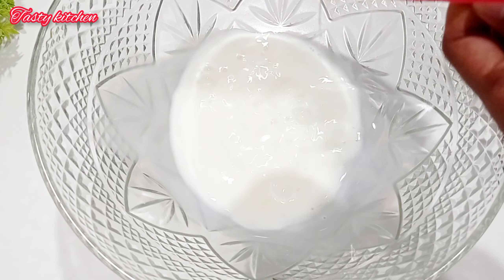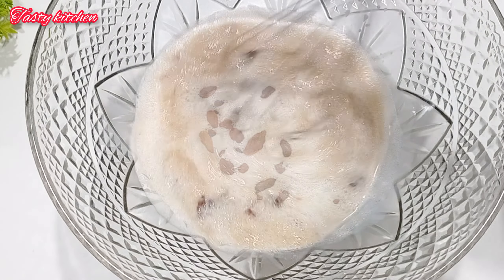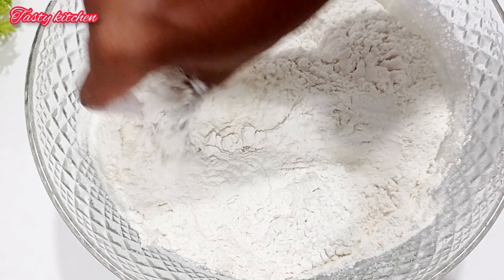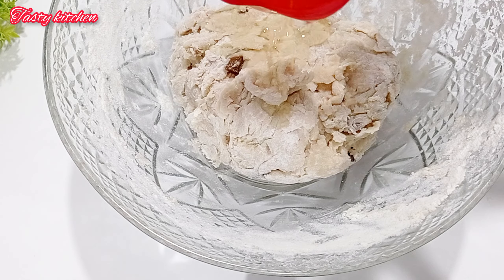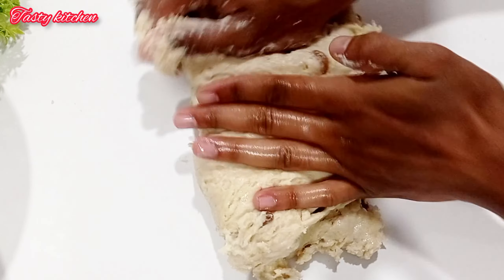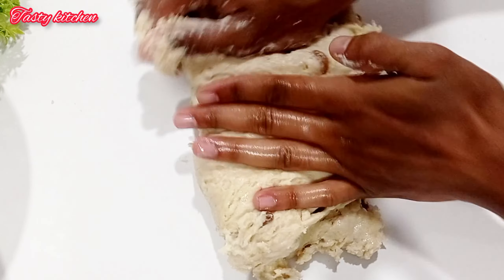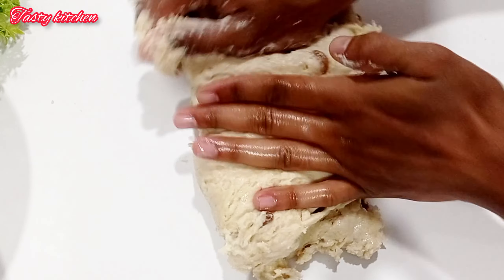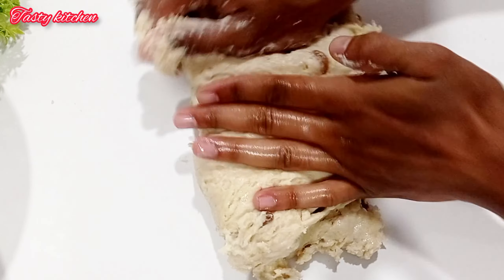මුද්දරප්පලම් බනිස් | let's make buns at home | තේ වෙලාවට කන්න නියම කෑමක්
අවශ්‍ය ද්‍රව්‍ය

පාන්පිටි ග්‍රෑම් 750
කිරි මිලිලීටර් 100
යීස්ට් ග්‍රෑම් 12
සීනි ග්‍රෑම් 80ක් සහ සීනි තේ හැදි 3
මද රස්නේ උනුවතුර මිලිලීටර් 150
පොල්තෙල් මිලිලීටර් 85
මුද්දරප්පලම්

එග්වොශ් කිරීමට බිත්තර එකක්

බේක් කරන උශ්නත්වය සෙල්සියස් අන්ශක 180
බේක් කරන කාලය විනාඩි 20

Materials needed

750 grams of flour
100 ml of milk
12 grams of yeast
80 grams of sugar and 3 tsp of sugar
150 ml of lukewarm water
85 ml of coconut oil
Raisins

An egg for egg wash

Bake at 180 degrees Celsius